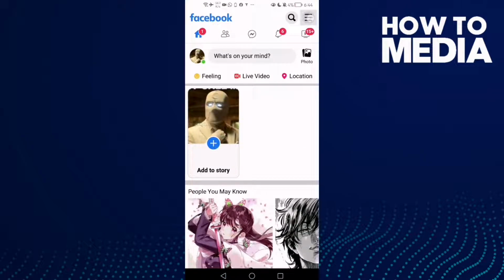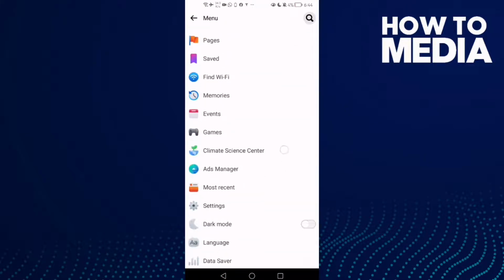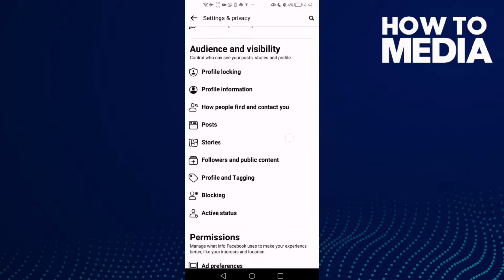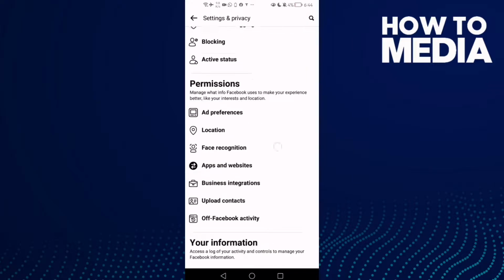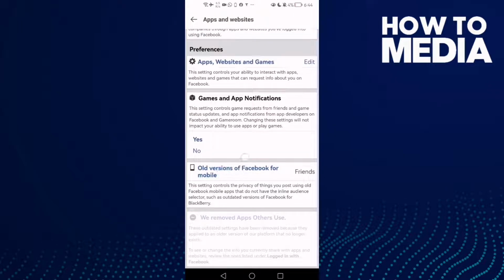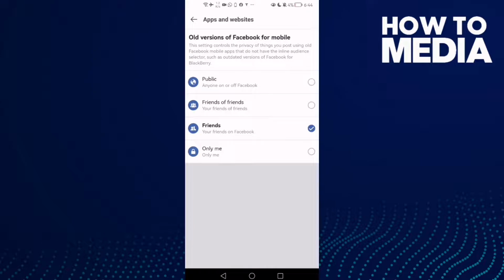How to Find Old Facebook Mobile Posts Privacy Settings on Facebook Lite App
in this video we discuss :